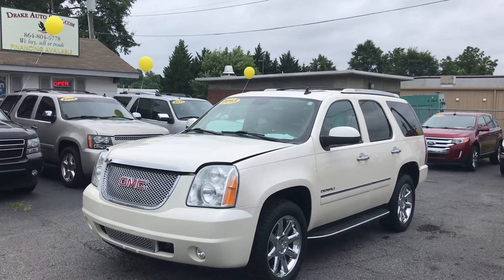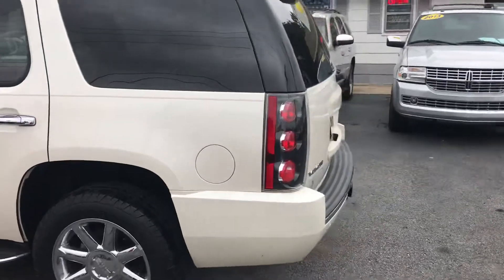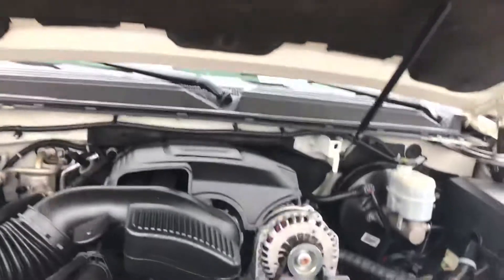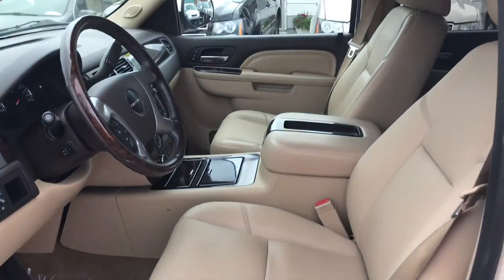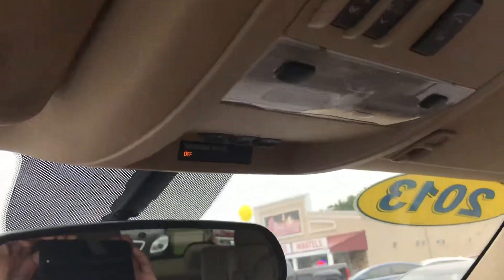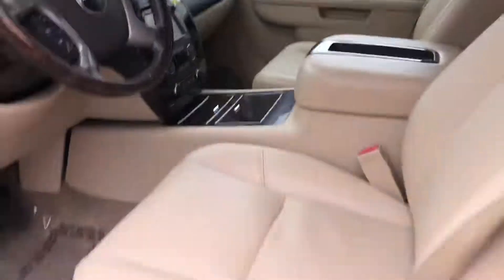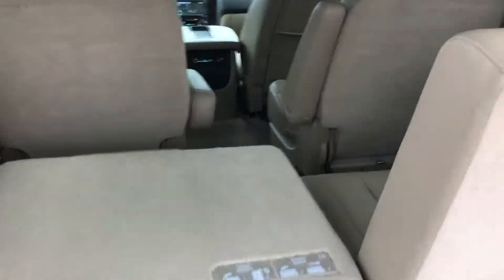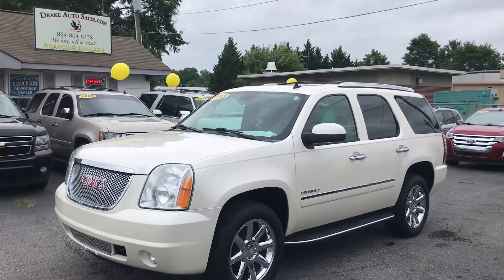2013 GMC Yukon Denali AWD Fully Loaded, 6.2 V8 & CarFax